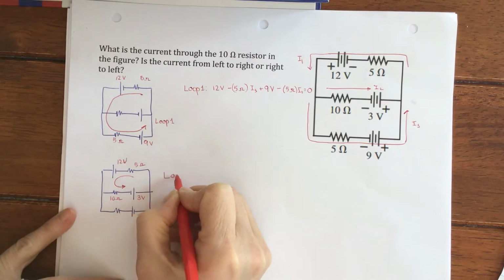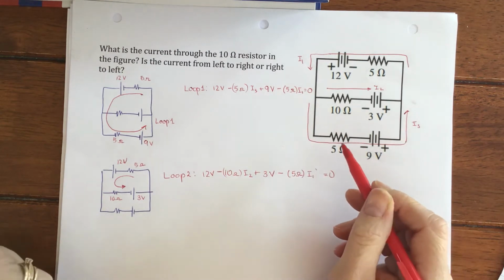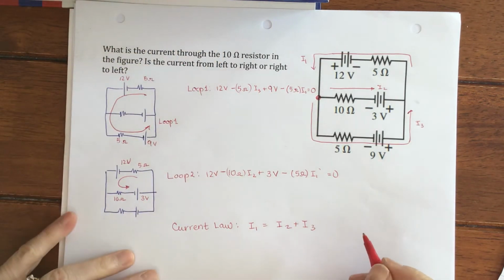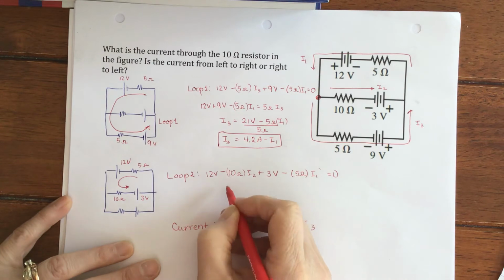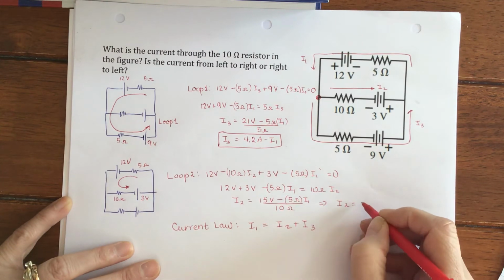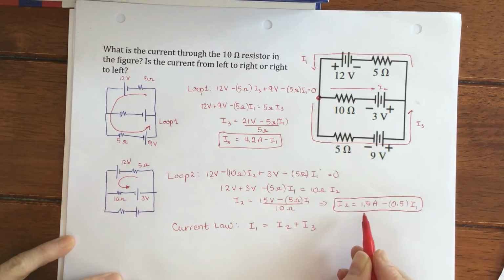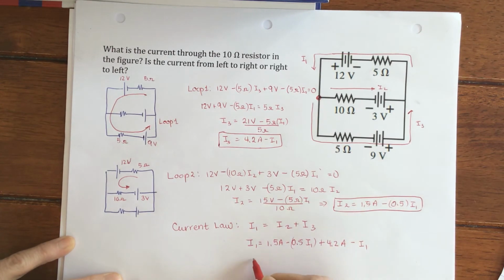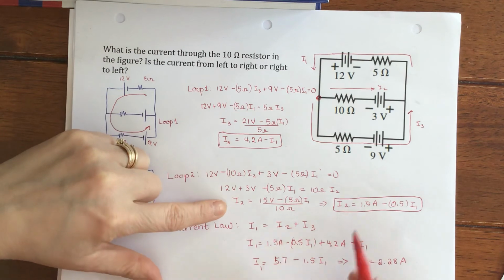P2055: Kirchhoff’s laws with three resistors and three batteries. (Sorry for random dog noises!)